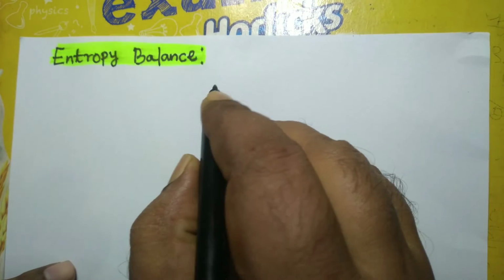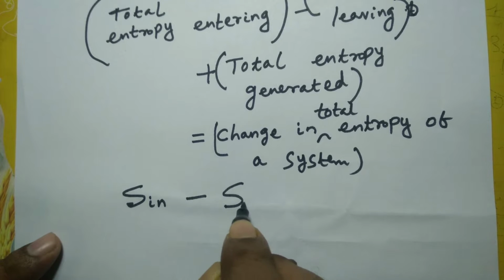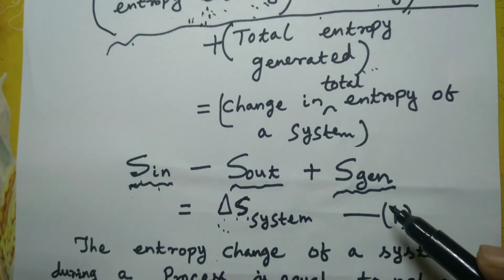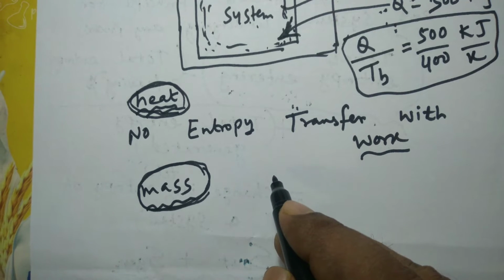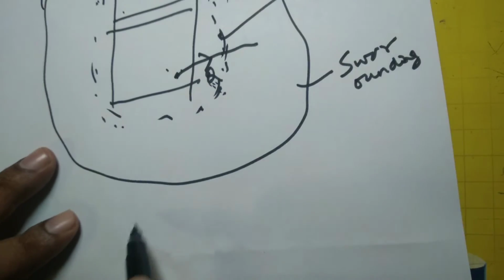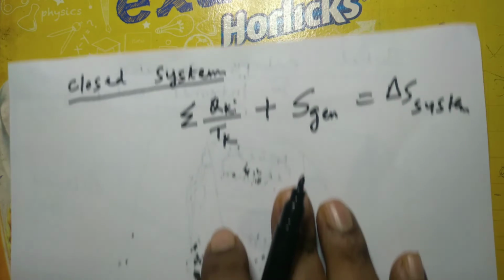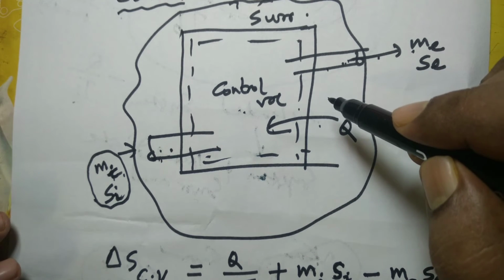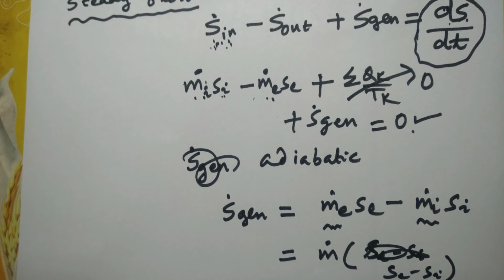Entropy Balance principle |Thermodynamics For Both GATE And ESE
In this video lecture, entropy balance principle has been discussed in detail.
entropy _balance